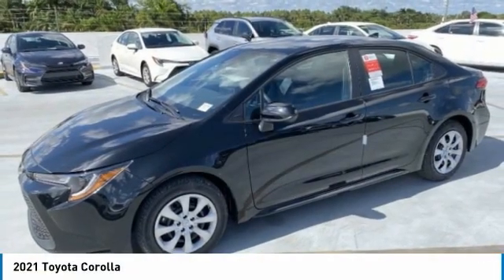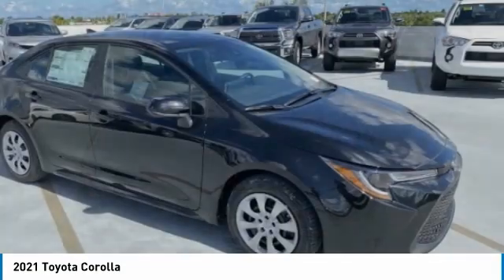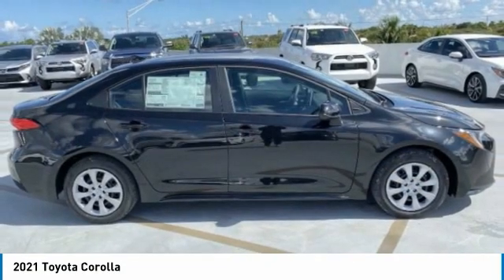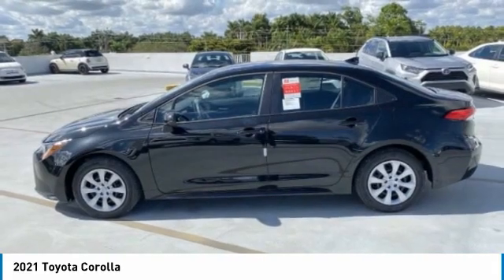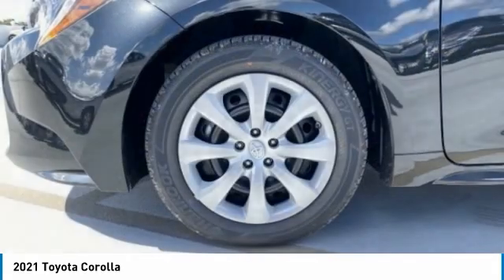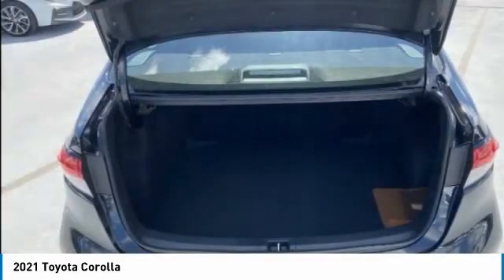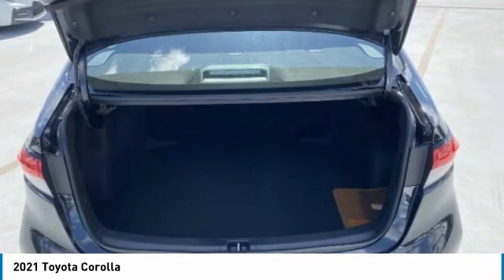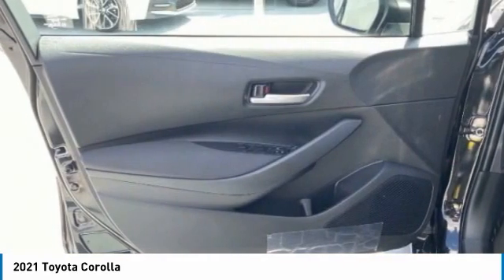2021 Toyota Corolla 173657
2021 TOYOTA COROLLA Homestead, FL
Stock# 173657

Black Sand Pearl 2021 Toyota Corolla LE